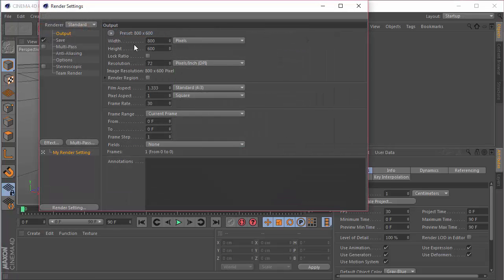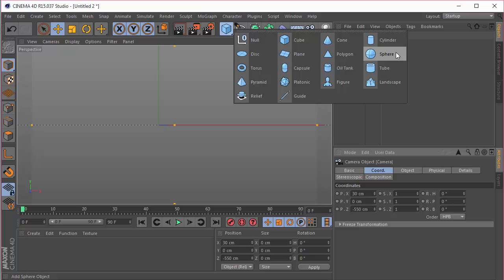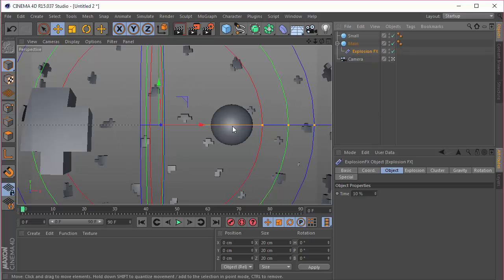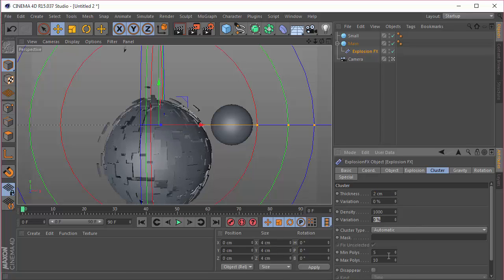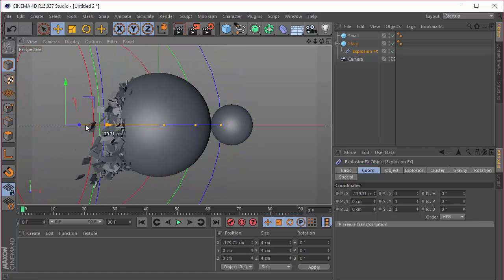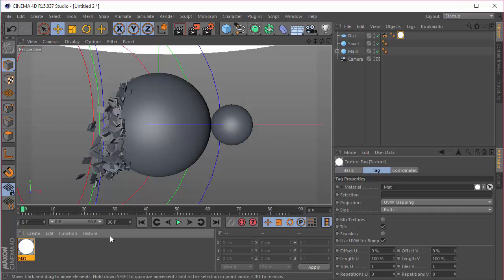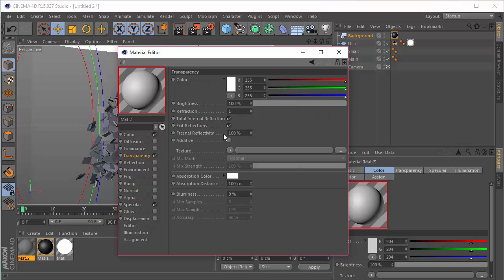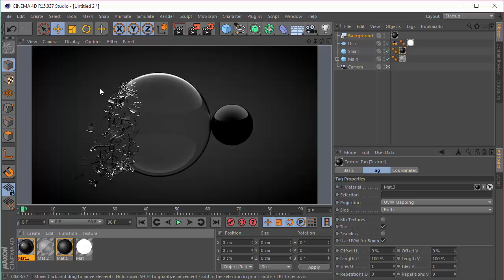[Tutorial] Shattered Glass Ball in Cinema 4D